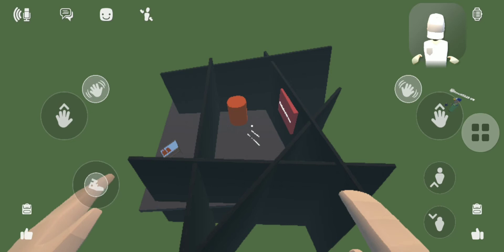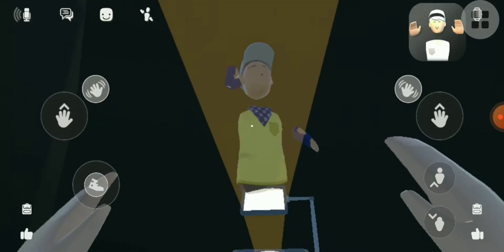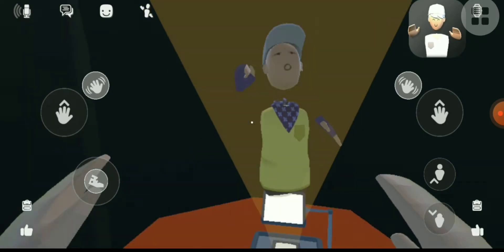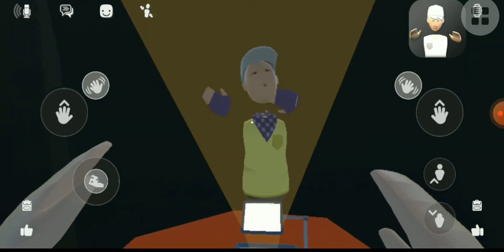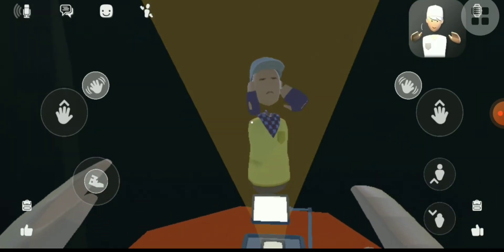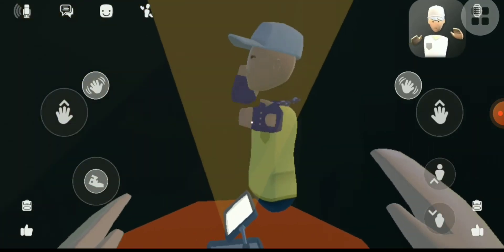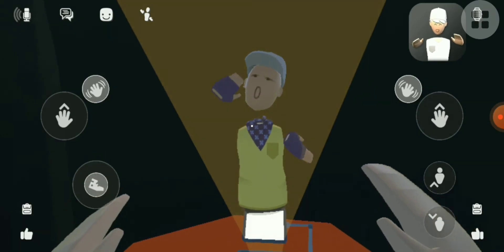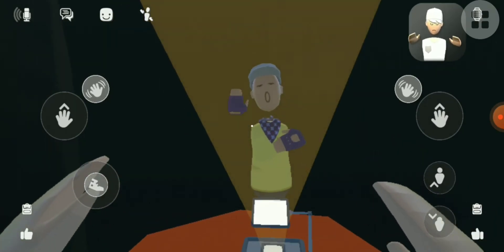Zootopia in rec room